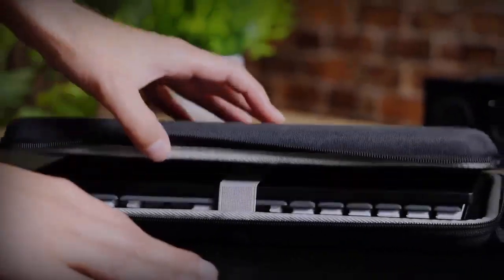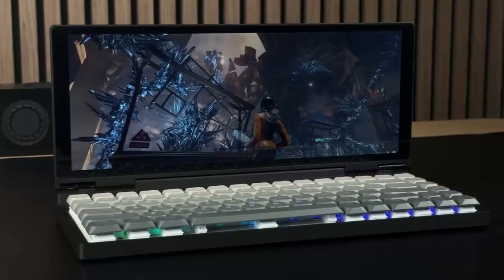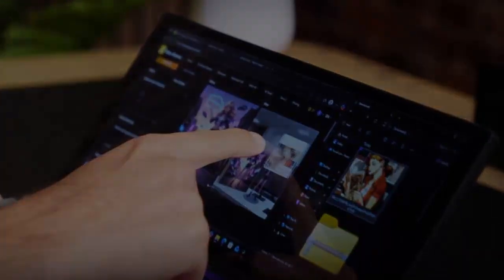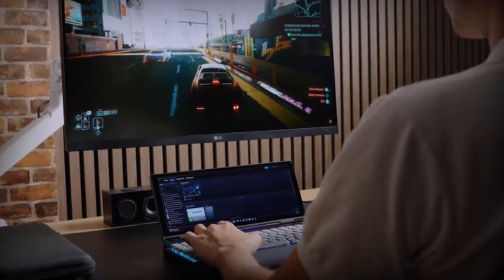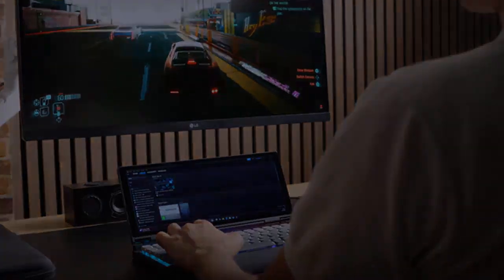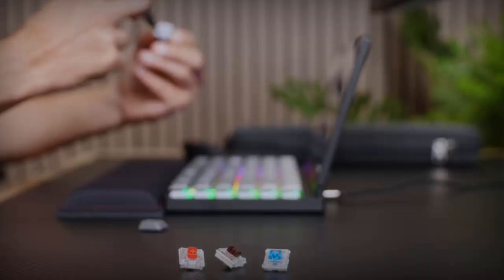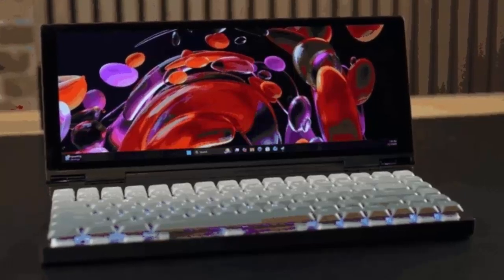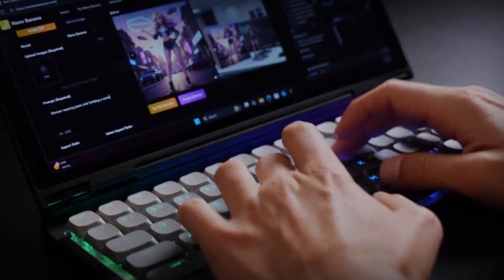This Keyboard Replaces Your Entire Laptop… And It Actually Works!? Meet Kernelcom Smart Keyboard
Liked this one? You might love its Samsers Foldable Bluetooth Keyboard with Touchpad — check it out here.

What if your computer wasn’t a laptop, a tablet, or even a mini-PC…
What if it was your keyboard?

Meet Kernelcom, the world’s first mechanical-keyboard-computer hybrid — a full PC, display, storage, and power all built directly into a mechanical keyboard. This device is changing the definition of portable computing.

Inside this unassuming keyboard is a 12.5-inch ultra-wide display, a touchscreen interface, 16GB of DDR5 RAM, a 1TB PCIe SSD, and your choice of either an Intel N150 or an AMD Ryzen 7 8840U powerhouse CPU.

The AMD model brings Wi-Fi 7, dual 40Gbps USB-C, HDMI 2.1, and a 64Wh battery — while the Intel model focuses on simplicity and efficiency with Wi-Fi 6 and 10Gbps USB-C.

Oh, and yes — it’s a real mechanical keyboard with 84 low-profile Outemu Blue switches for that satisfying clicky goodness.

At just 3.15 lbs, it runs Windows 11 Pro or Ubuntu and starts at $290 on Kickstarter. It might just be the first of a whole new category of computers.

Would YOU ditch your laptop for a keyboard-PC?